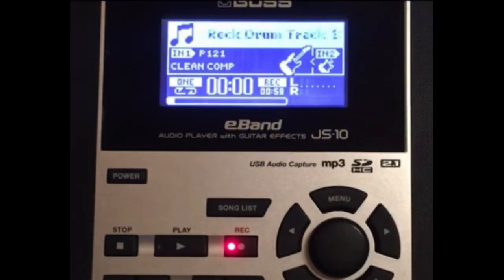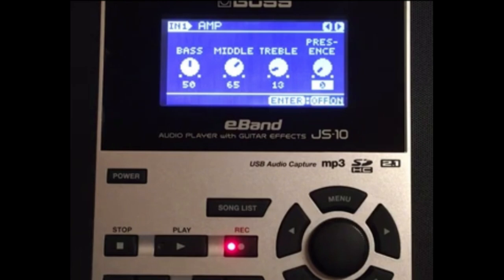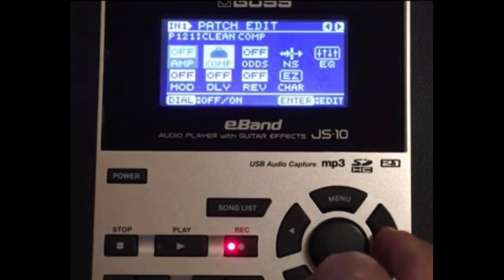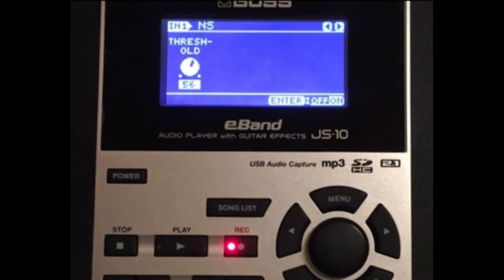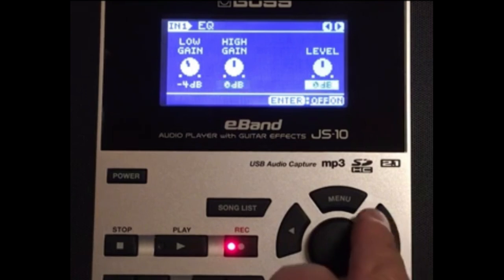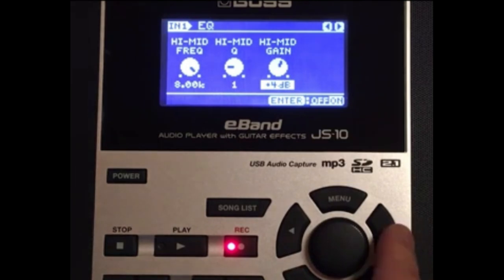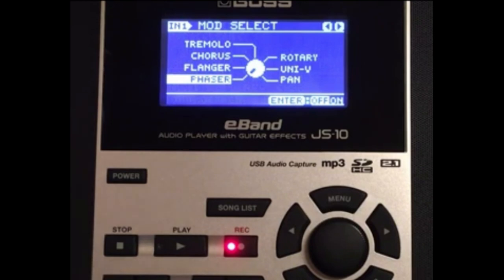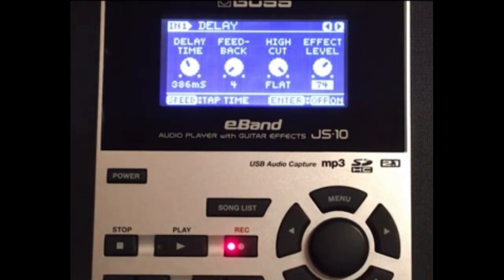Roy Clark Country Guitar Tone 🌟 Back to Basics